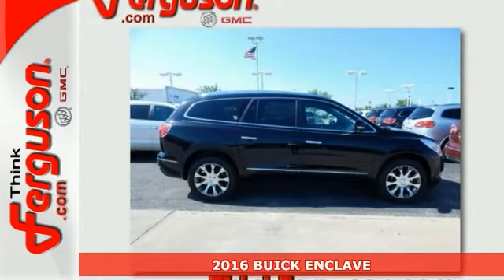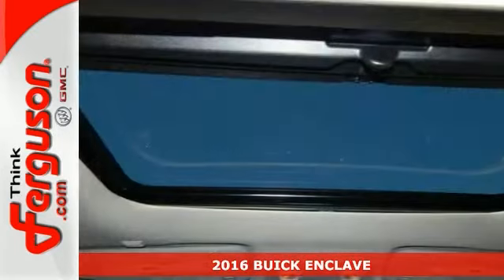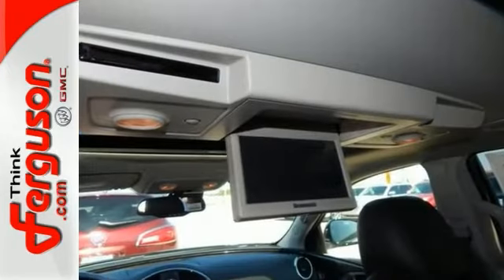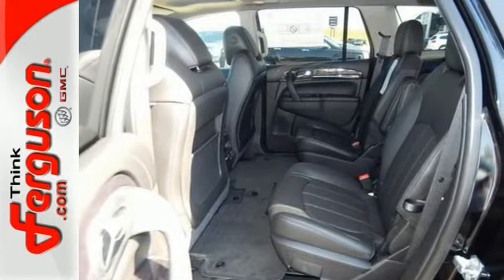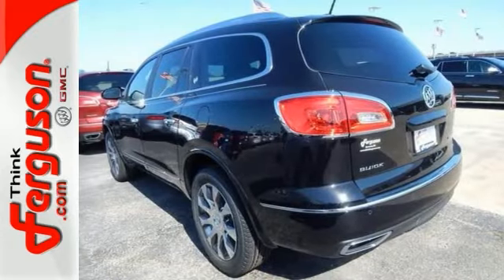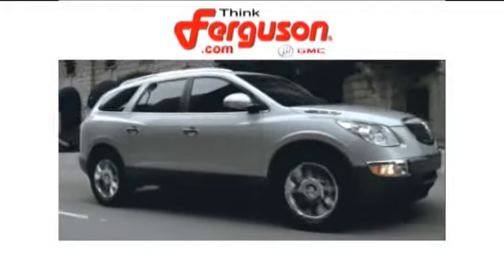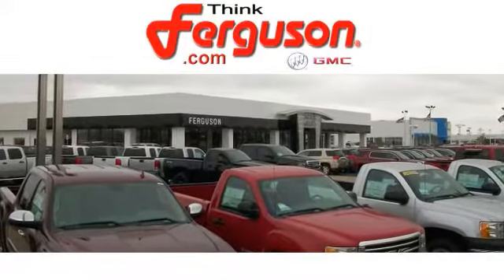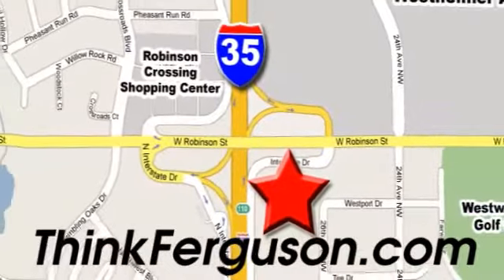2016 BUICK ENCLAVE Norman OK Oklahoma-City, OK B1001 - SOLD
Year: 2016
Make: BUICK
Model: ENCLAVE
Engine: 6 - CYL.
Transmission: Automatic
Color: Black Onyx
Interior: 192 EBONY
Stock #: B1001
VIN: 5GAKRCKD9GJ109577

Address:
1015 North Interstate Drive